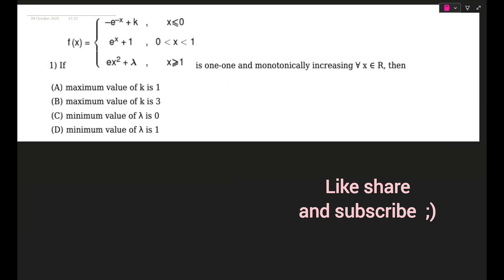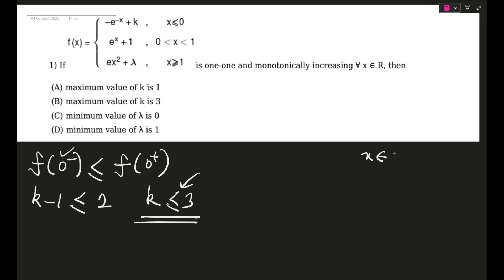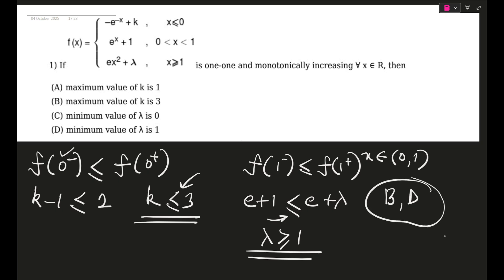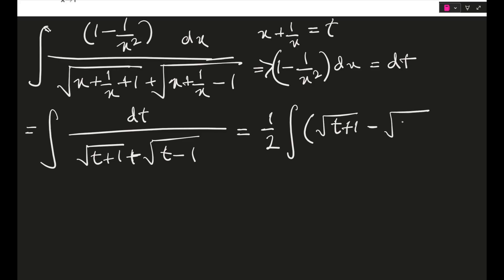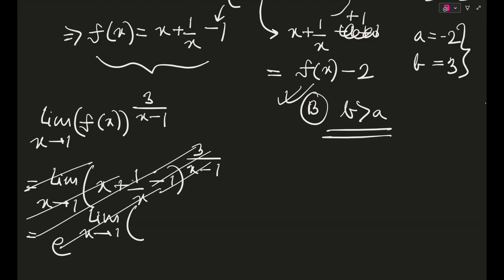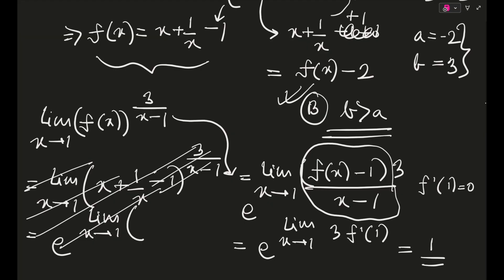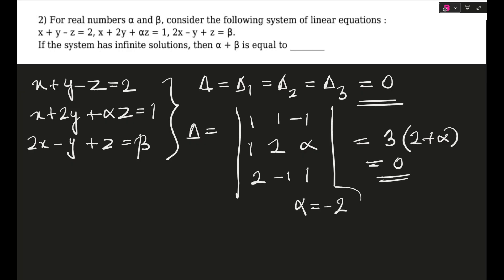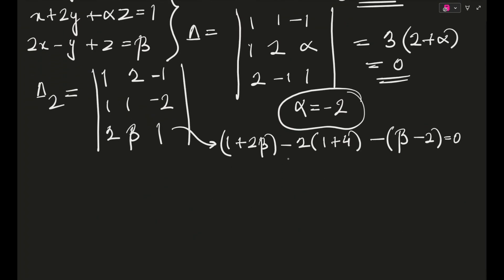Good Problems from Allen Pre Score - 2025-26